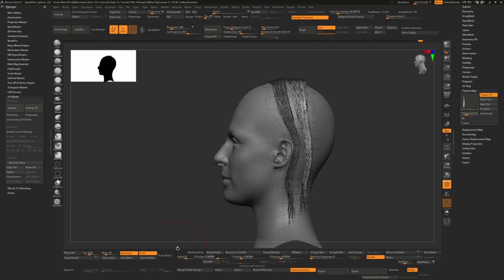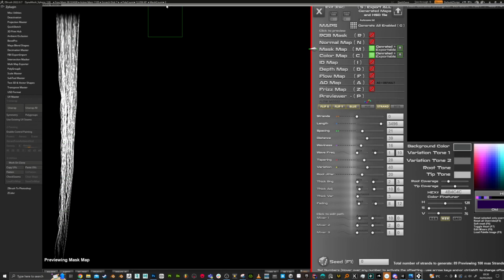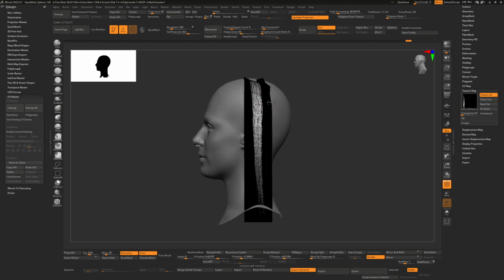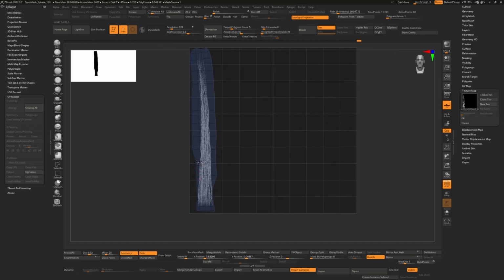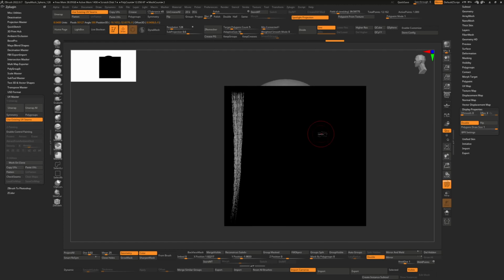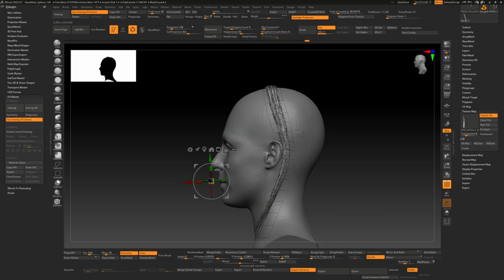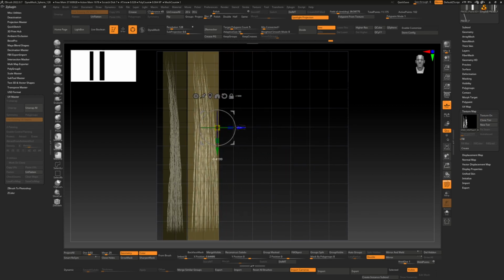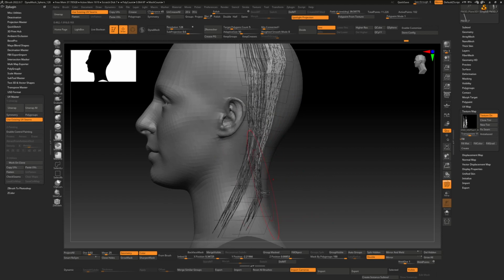Zbrush - Haircard fail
I thought I'd be clever and try to use zbrush to place hair cards.. does anyone do this?

 It seems to be not so good because Zbrush is unifying the UVs to 0-1 space each time I move the flattened version (which I guess are not true UVs just some representation and getting normalised). I try various workarounds... Please just know that this method is now tried and tested in my opinion and not the best way to make hairs using haircards or hairstrips method but I thought I'd try!
If you do decide a method like this, just premake the hair strips and UVs however it gets messy when you will have so many!